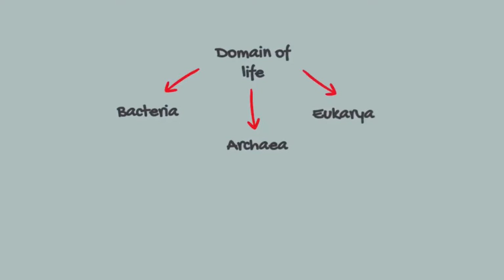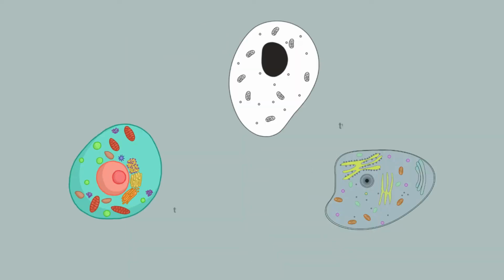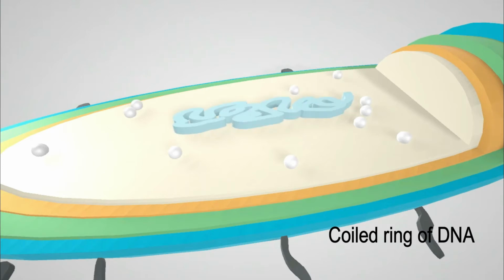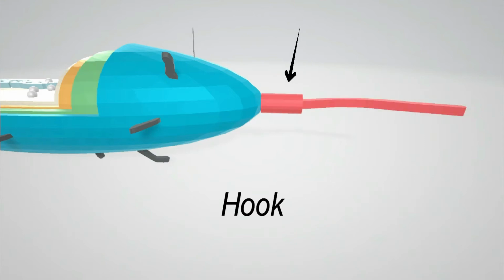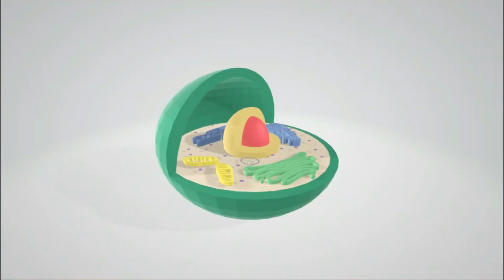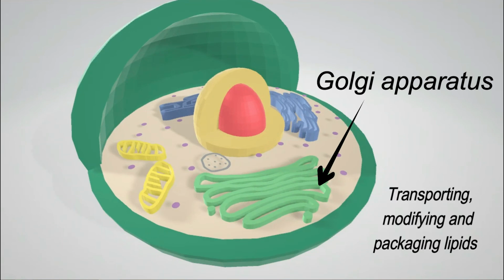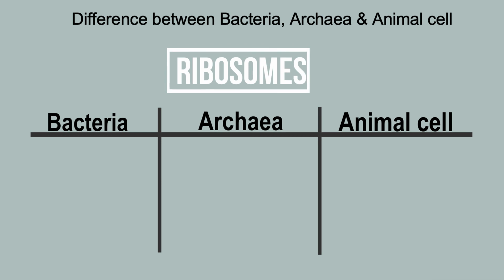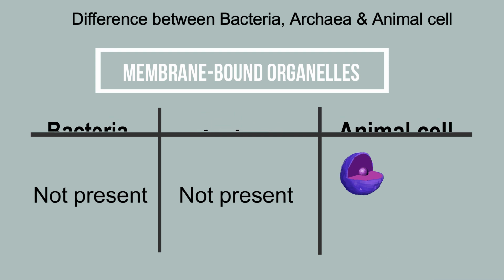[Microbial Physiology] - Bacteria, Archaea and Animal Cell by Crescentus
The structure of bacteria, archaea and animal cell is discussed in this video.